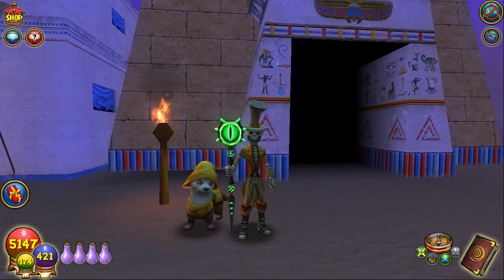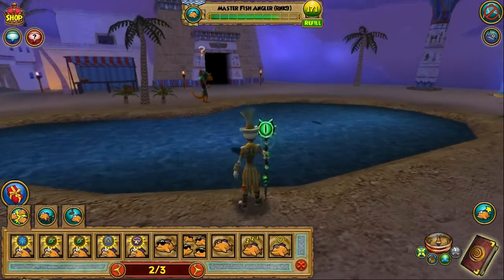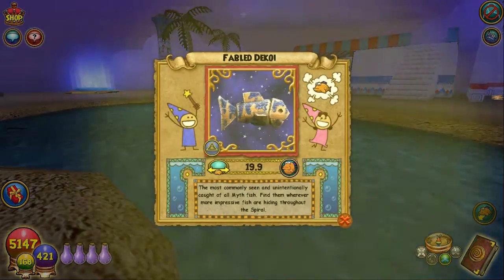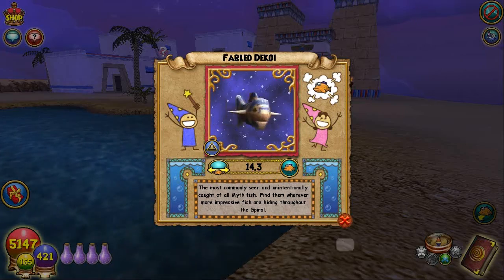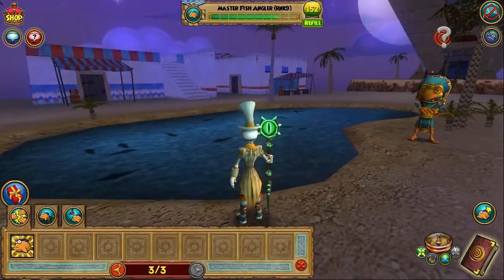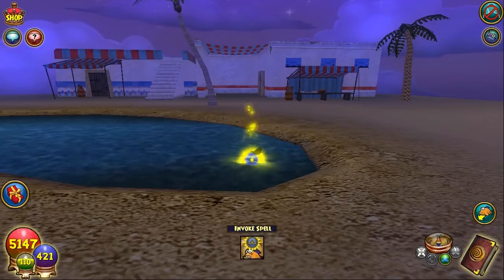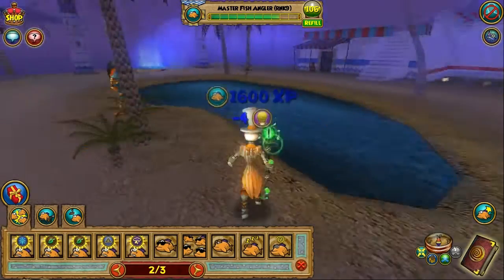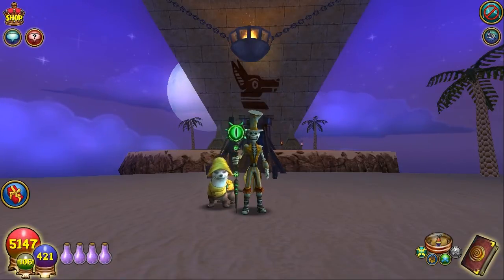Wizard101: Fishing Catch It Fast Pharaohmari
I am in Krokotopia this time, at Upper Zigazag, bringing in the new Pharaohmari for you. This supposed to be a common, but there dont seem to be many. Come along and watch me bring him in :)